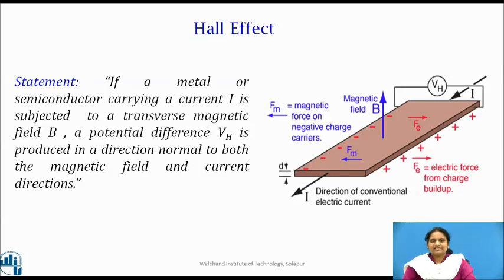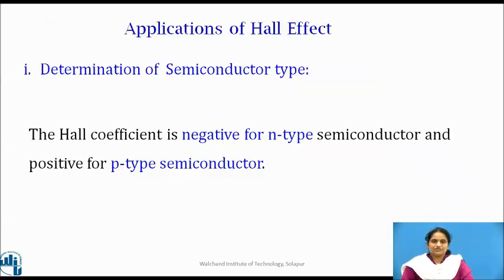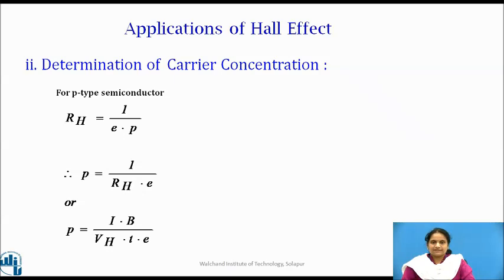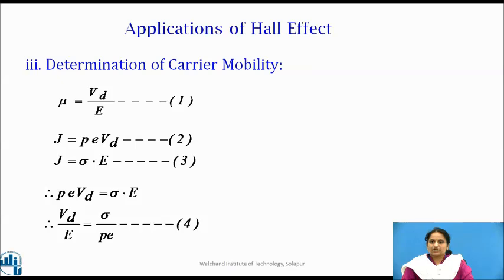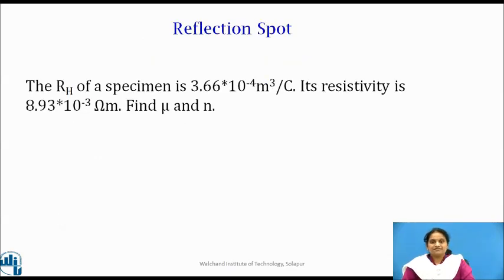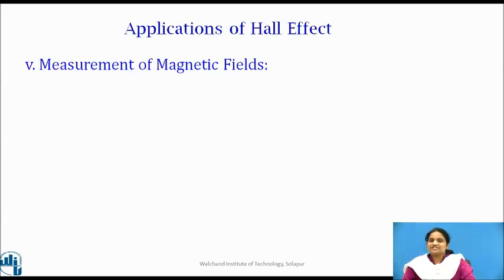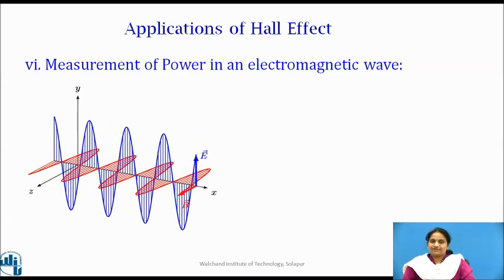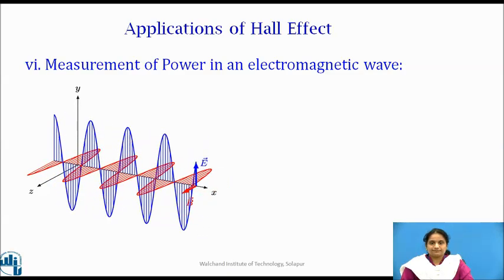Applications of Hall effect